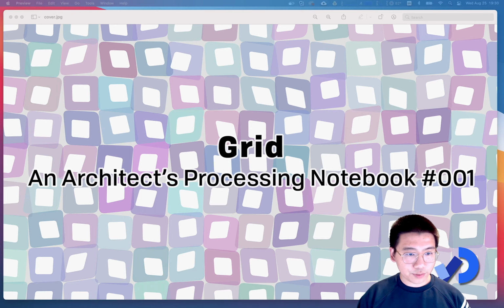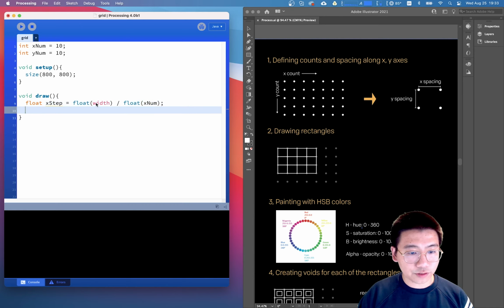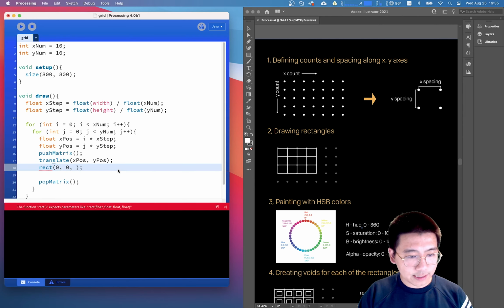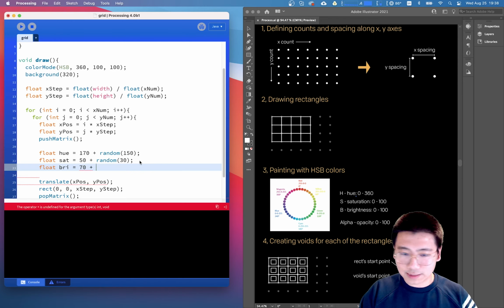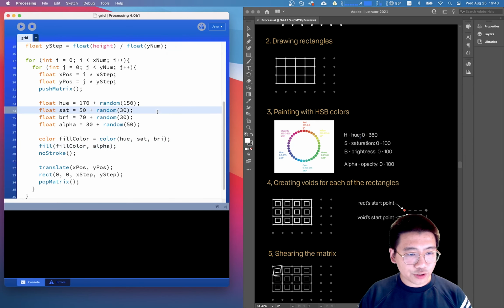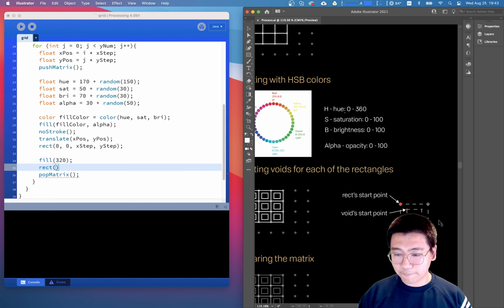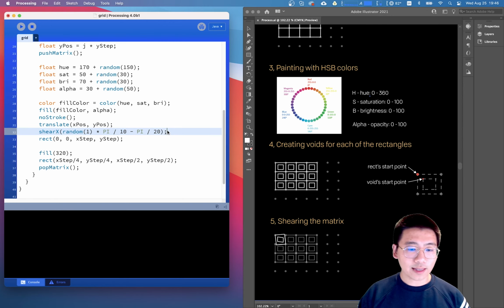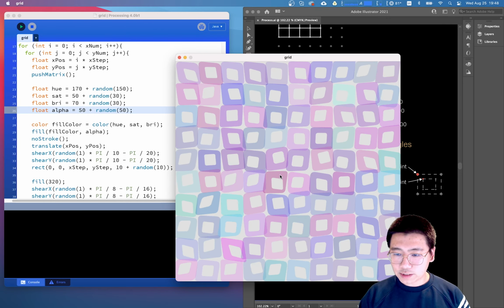An Architect's Processing Notebook #001: Grid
This series of videos are sharing some patterns created with Processing in an architect's (MY) view angle. These videos are lightweight and easier-to-follow compared to another of my video series: RhinoPython / GhPython Playground. I hope these contents will be helpful for you guys who are engaging in architecture, landscape, urban design, or similar professions.

This is my GitHub Repository; I will try my best to upload all the video's code files in time